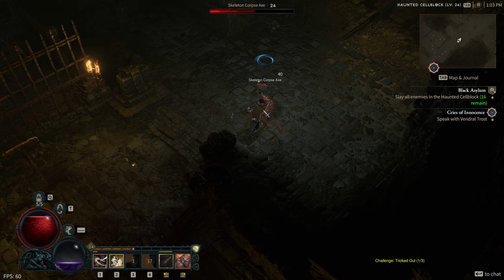Diablo IV Open Beta - Rogue Gameplay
An additional rogue video highlighting gameplay post level 20.  More skills, better gear, etc.